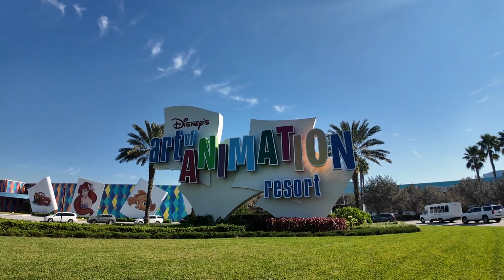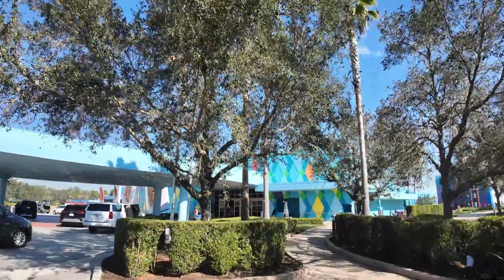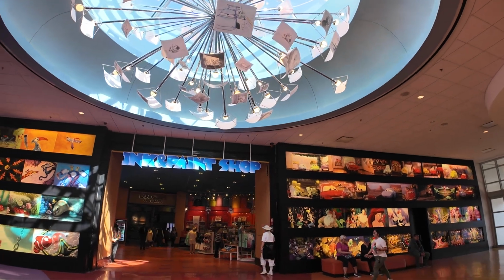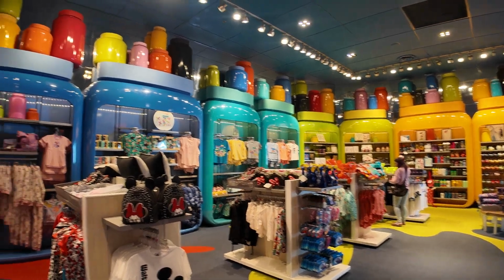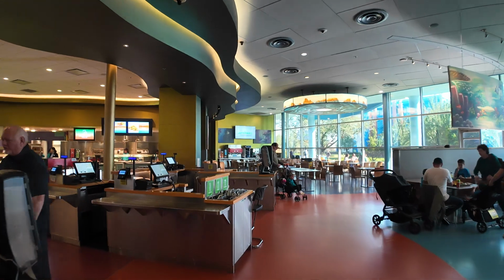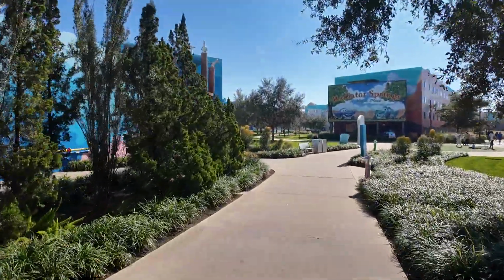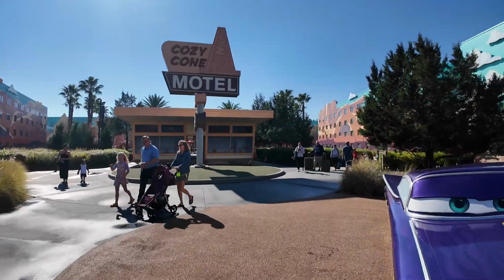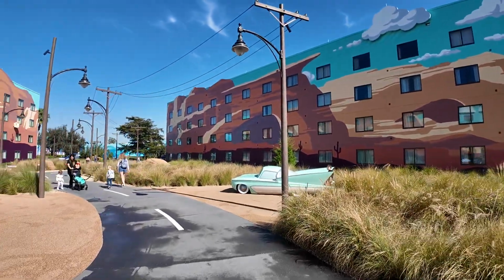Exploring the Magic of Disney's Art of Animation Resort Walking Tour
Join us as we explore the enchanting Disney's Art of Animation Resort in this walking tour! From the larger-than-life characters to the immersive theming inspired by beloved Disney and Pixar films, we'll take you through the vibrant grounds, including areas dedicated to "The Lion King," "Finding Nemo," "Cars," and "The Little Mermaid." Discover the stunning details, whimsical architecture, and the creative magic that makes this resort a favorite for families and Disney fans alike. Don't miss this inside look at one of Disney World's most imaginative resorts!